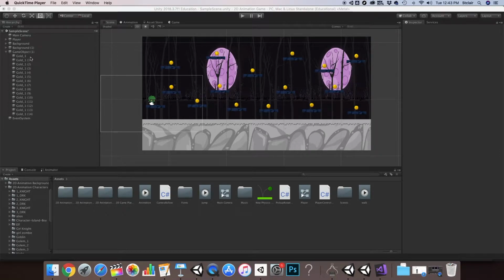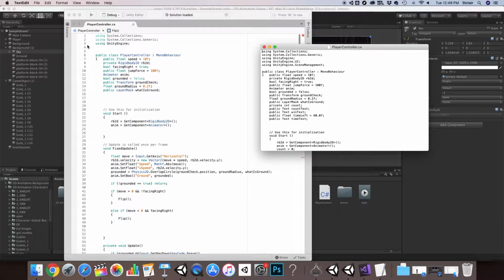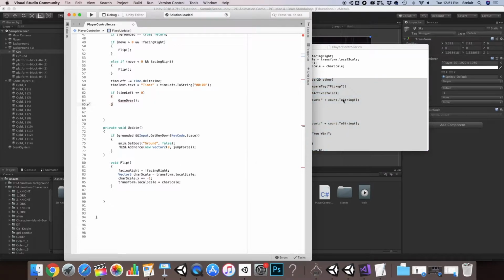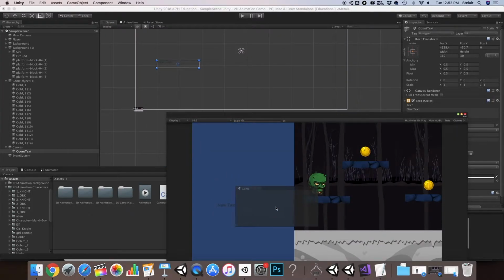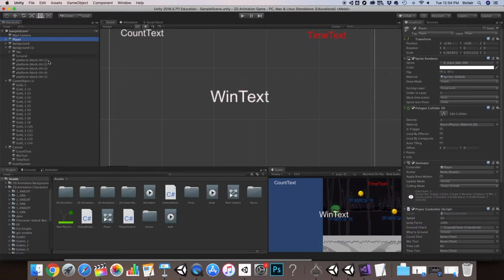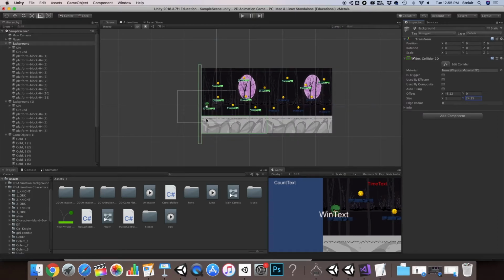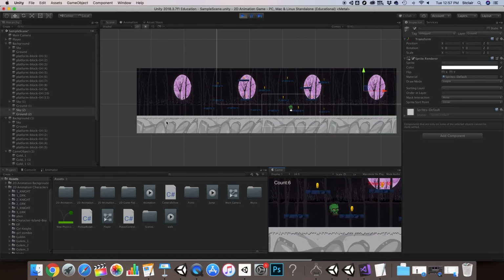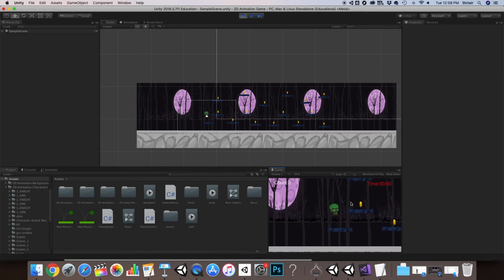Pickups and Count Script